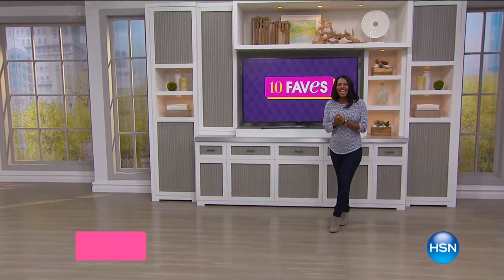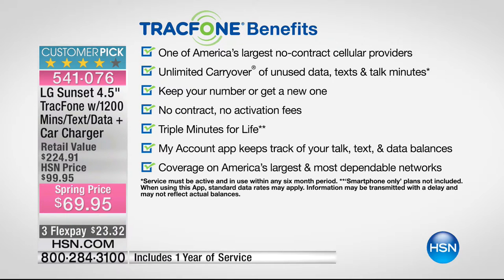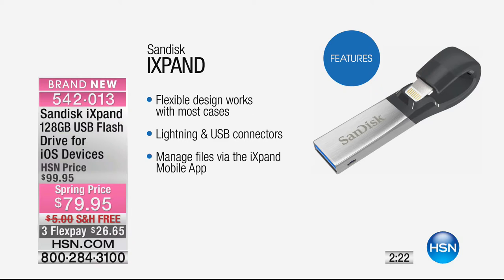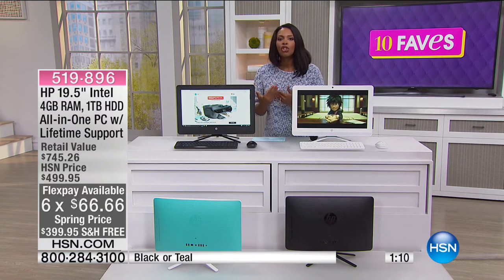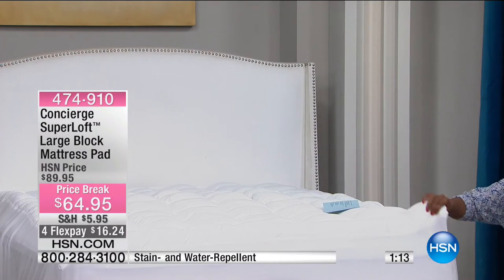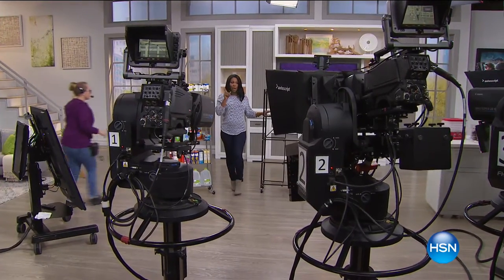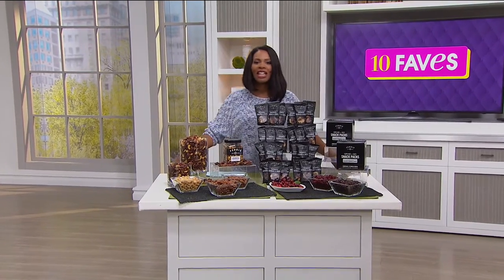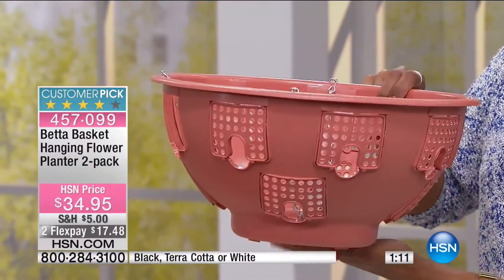HSN | 10 FAVES 03.03.2017 - 03 AM